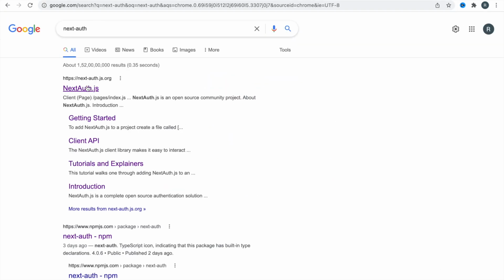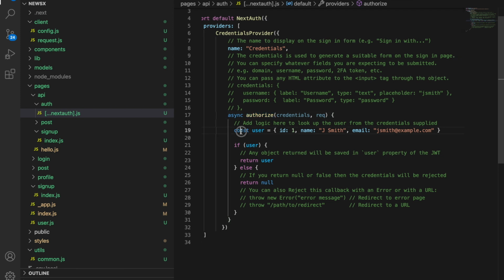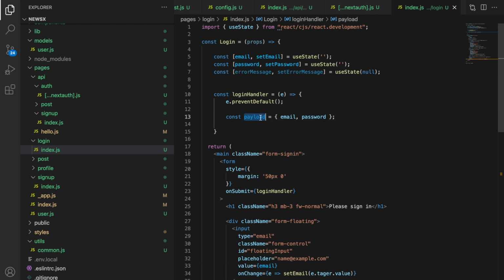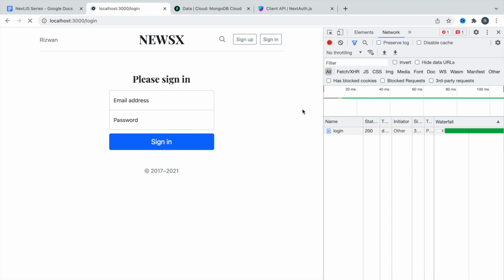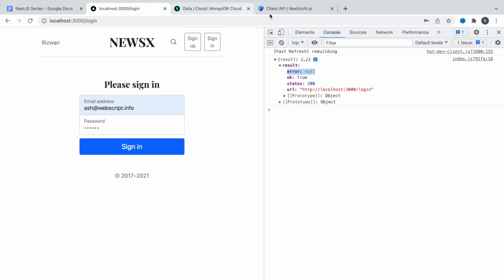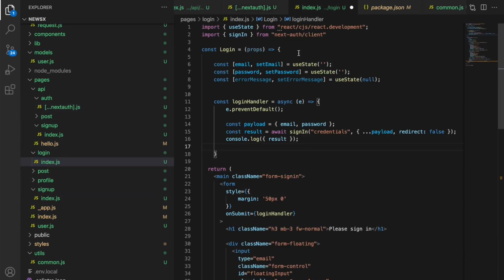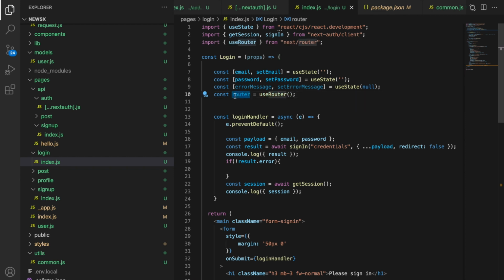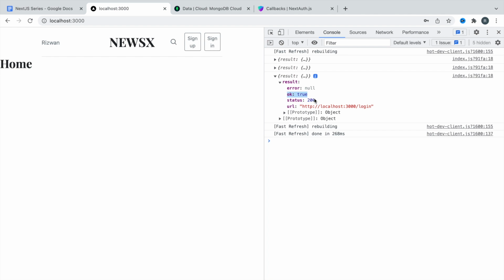NextJS Project Tutorial - User Authentication using JWT - 12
Hey Friends,
In this Nextjs Project Tutorial we will be discussing user authentication using json web token.